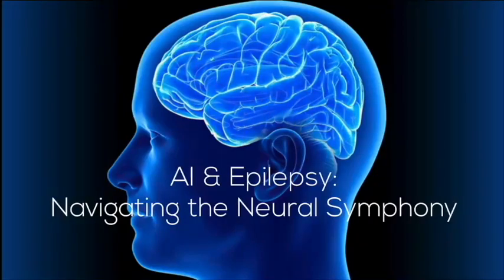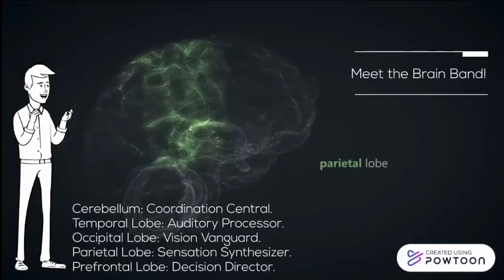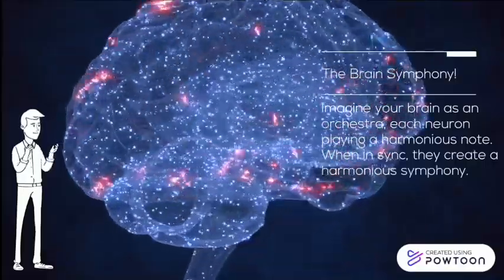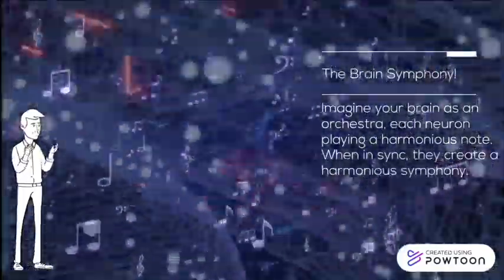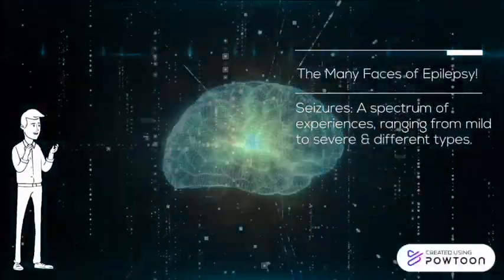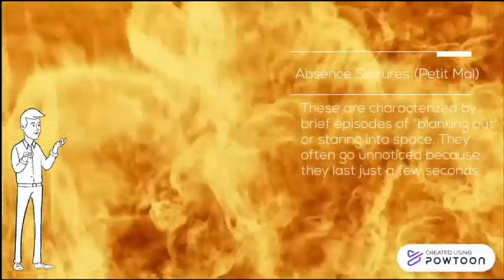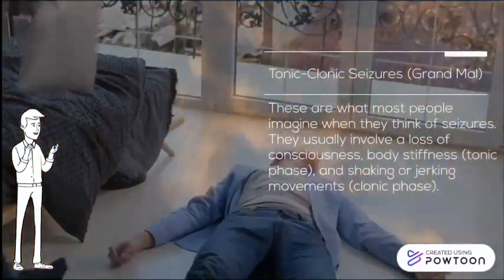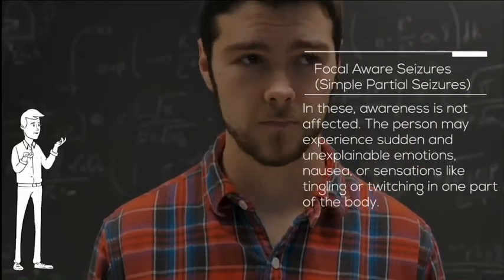AI & Epilepsy: Navigating the Neural Symphony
The mind is like an orchestra: All its parts work together in concert. But sometimes, certain brain regions move off-tempo, disrupting the performance. When someone has an epileptic episode, neurons fire off too quickly. This rapid firing can cause symptoms like twitching, intense emotions, and even unconsciousness. Artificial intelligence may help uncover new ways to help people with epilepsy seeking treatment.

Created by Amir Reza Peimani